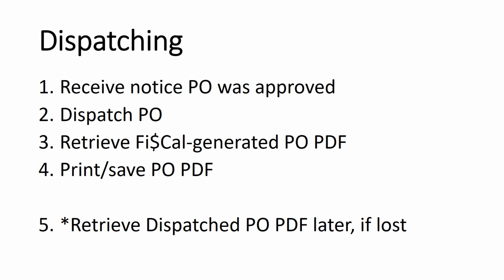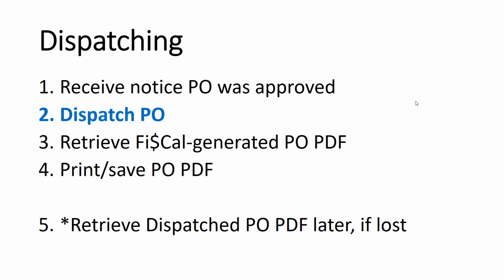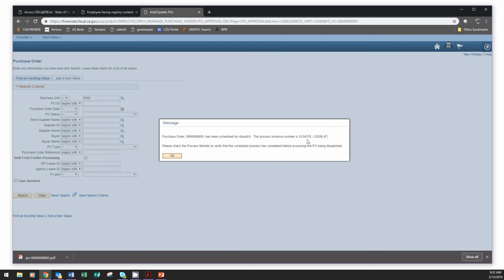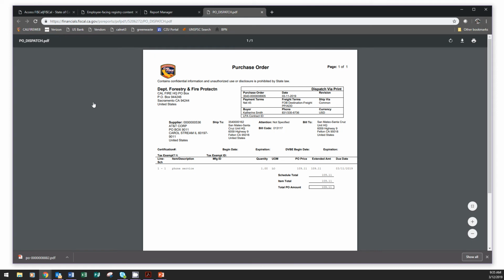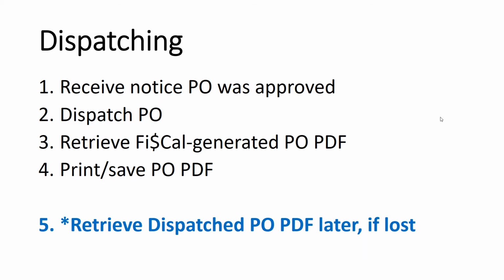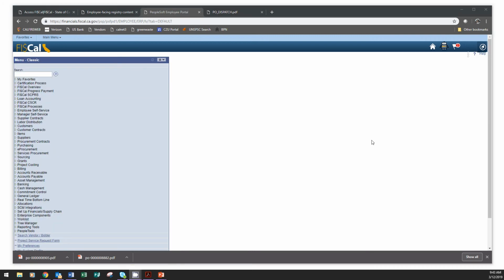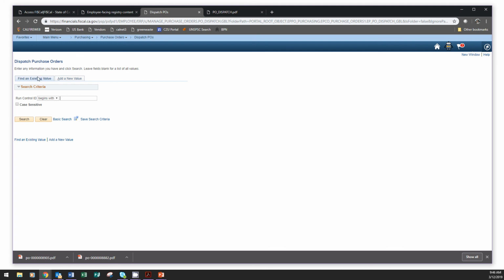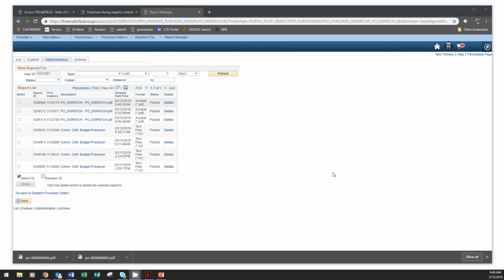Dispatching process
How to dispatch a PO in Fi$Cal